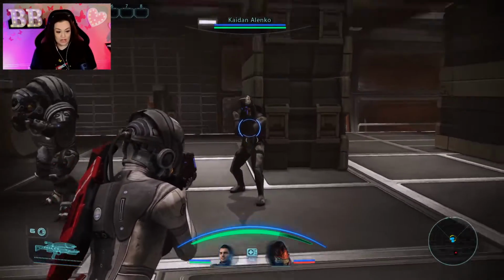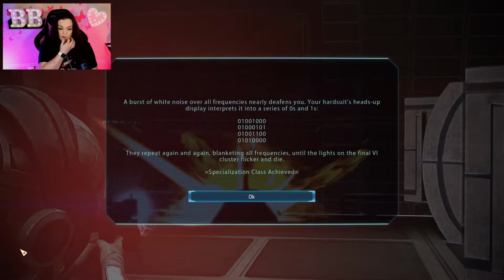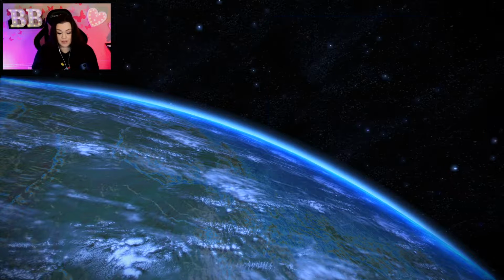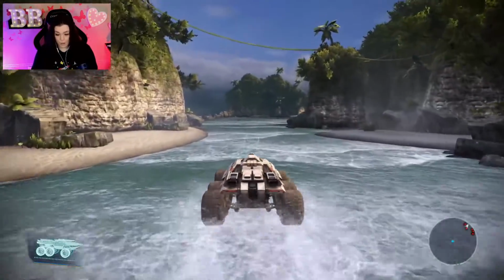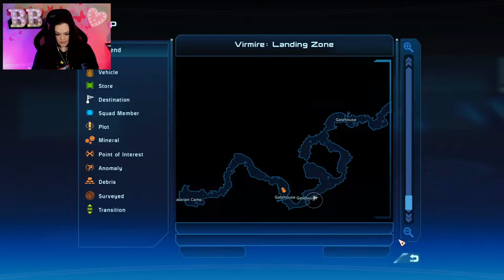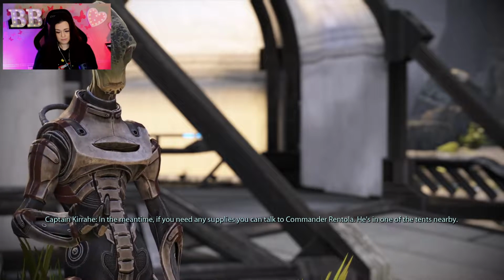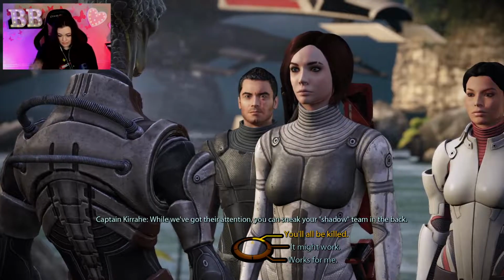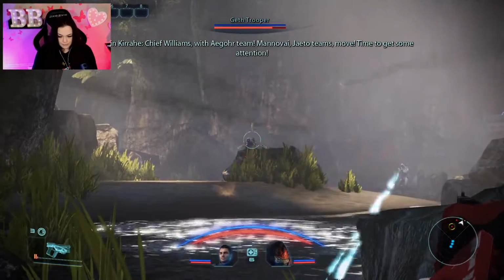Mass Effect Legendary Edition [14] First Playthrough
I am LOVING how involved these missions are but it makes for cutting them down to smaller episodes hard to do! :)

Video Upload schedule - Monday, Tuesday and Wednesday (I may upload more if I have the time)

Stream schedule - Thursday and Friday 11am PST